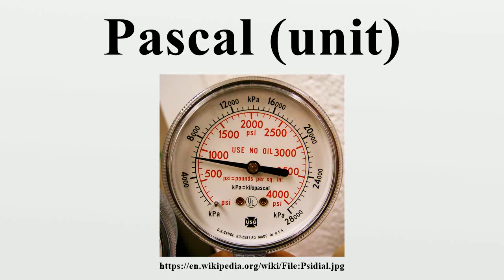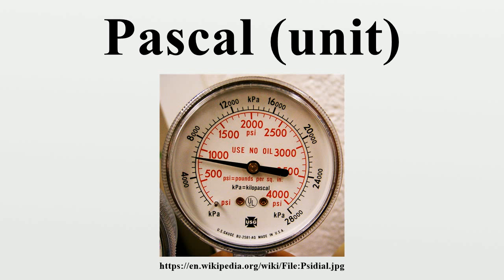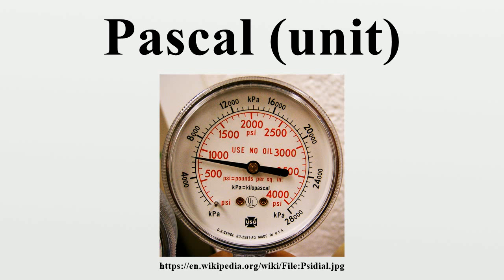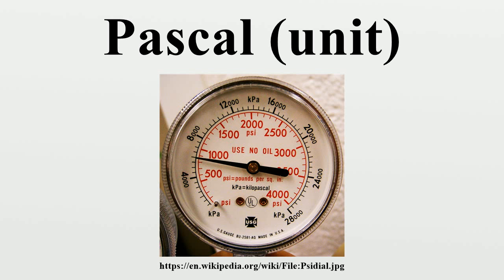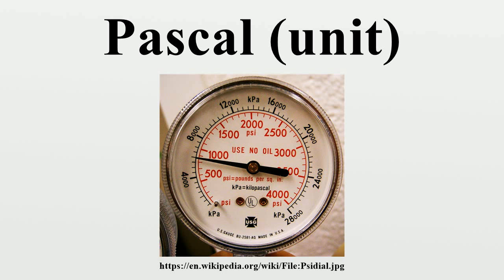Pascal (unit)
The pascal (symbol: Pa) is the SI derived unit of pressure, internal pressure, stress, Young's modulus and ultimate tensile strength, and is defined as one newton per square metre.It is named after the French polymath Blaise Pascal.

Image-Copyright-Info
Author-Info:   leapingllamas

Image-Copyright-Info